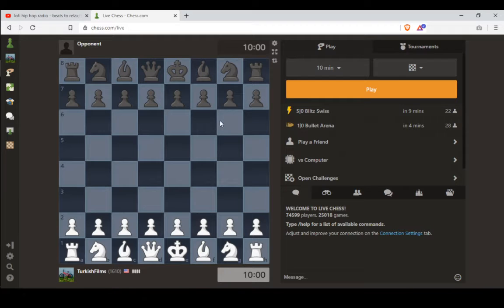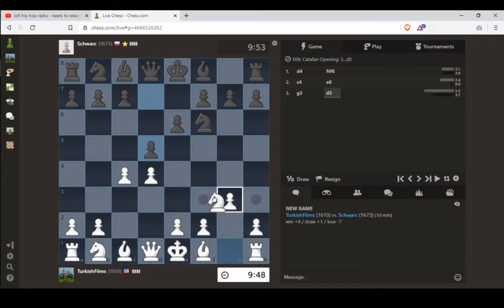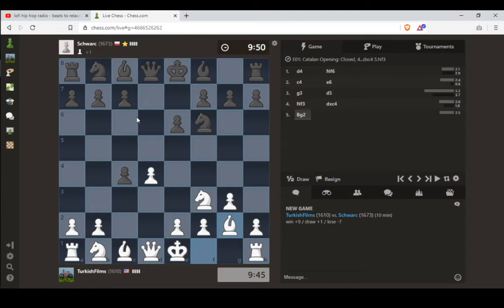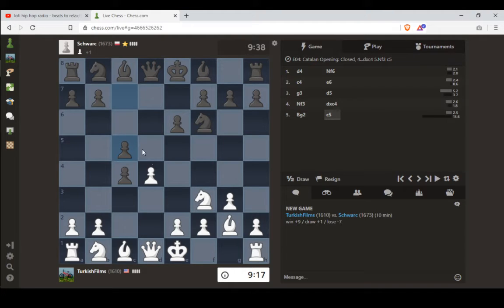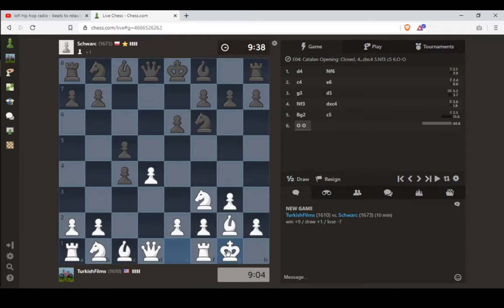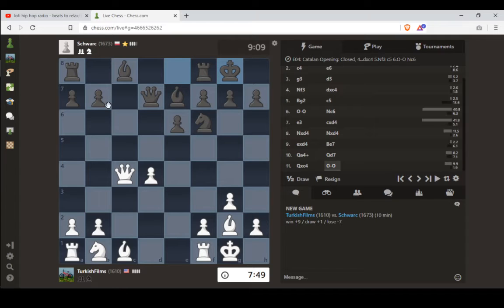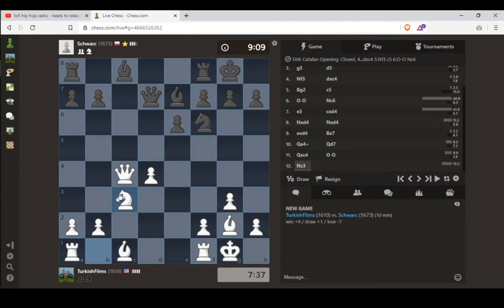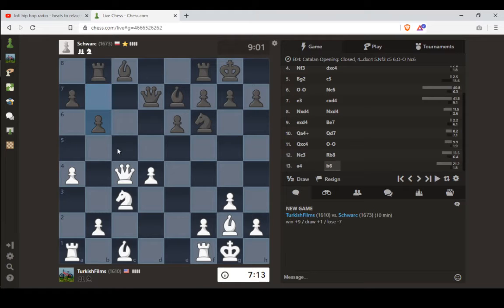Daily Chess Ep.#1 with a 1600's thought process. Closed Catalan (E04)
Chess with a scrub: The Pilot.

1. d4 Nf6 2. c4 e6 3. g3 d5 4. Nf3 dxc4 5. Bg2 c5 6. O-O Nc6 7. e3 cxd4 8. Nxd4 Nxd4 9. exd4 Be7 10. Qa4+ Qd7 11. Qxc4 O-O 12. Nc3 Rb8 13. a4 b6 14. Rd1 Bb7 15. d5 Rfc8 16. Qd3 exd5 17. Nxd5 Nxd5 18. Bxd5 Bxd5 19. Qxd5 Qxd5 20. Rxd5 Rc2 21. Rd7 Bc5 22. Be3 Bxe3 23. fxe3 h6 24. Rxa7 Rd8 25. Rf1 Rd7 26. Rxd7